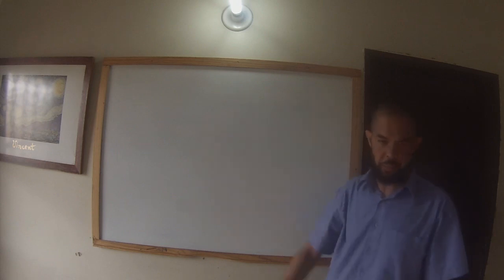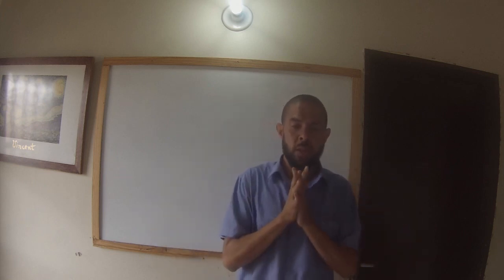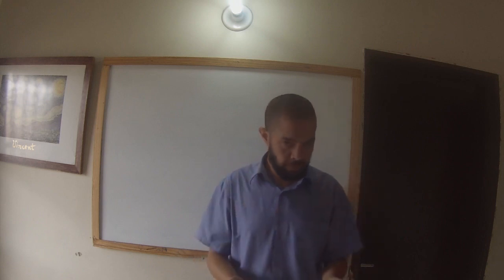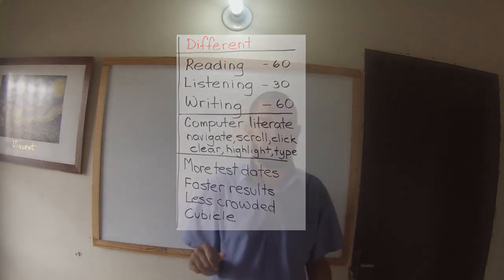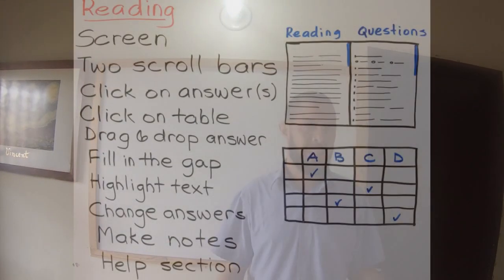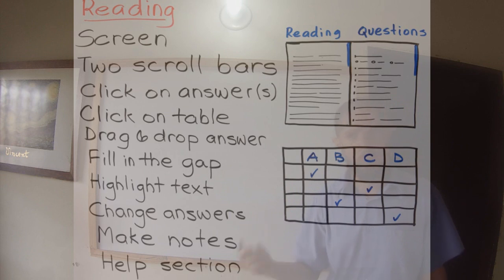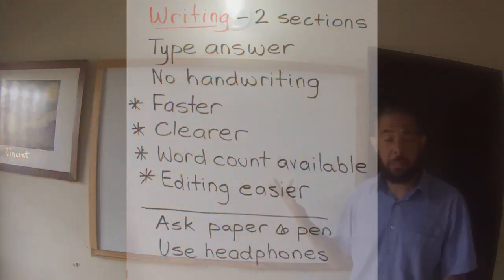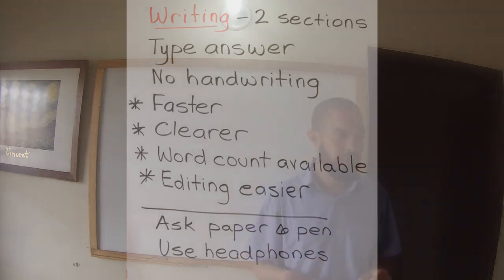IELTS - What is the PBT and CDT tests ?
In this video, you're going to learn the similarities and differences between the IELTS PBT and CDT tests.

These notions can make a great difference in terms of knowing these tests better.

Greetings!